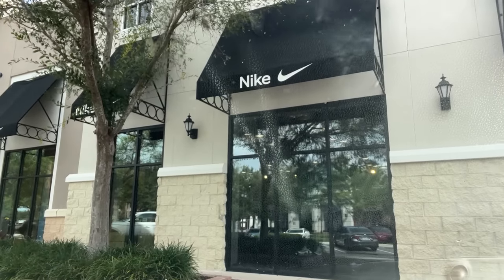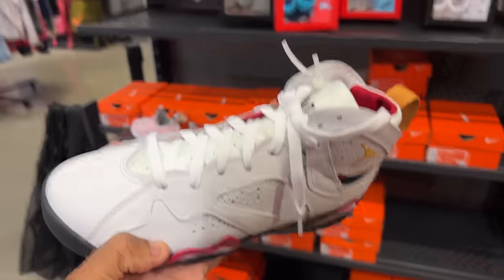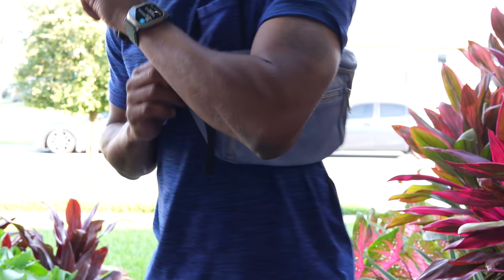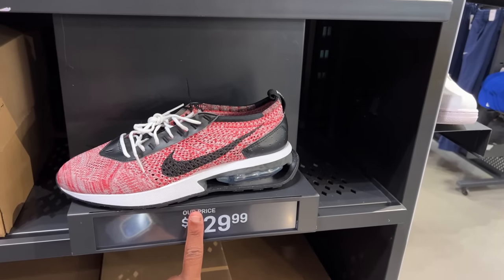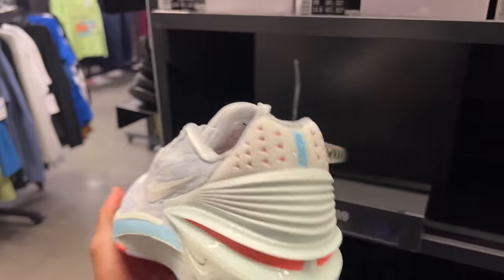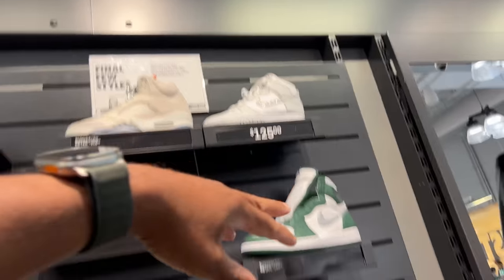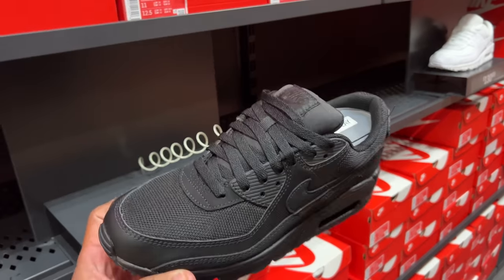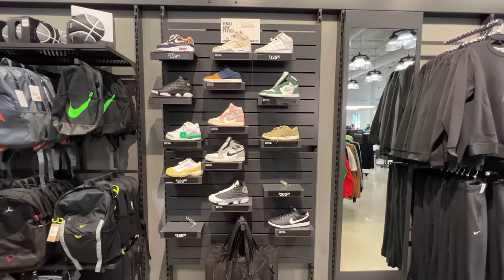What's for Sale at this Nike Store!!!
I pulled up to the Nike Factory store in Winter Garden, a spot I rarely frequent because it's now further Nike from my crib. I had to make my rounds so I visited this store to see what's pop n. Also, this is the 1st video I have dropped in over a week, if you guys want to know what I been up to please watch it.

📍Nike Factory Store Winter Garden

Mailing Address
Frank Nitty
11310 S Orange Blossom Trail
Suite# 351